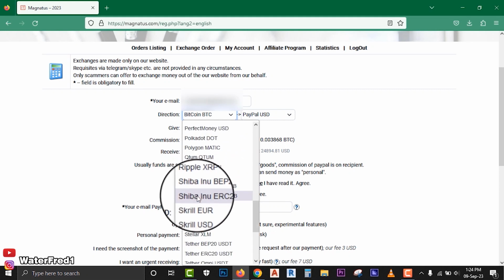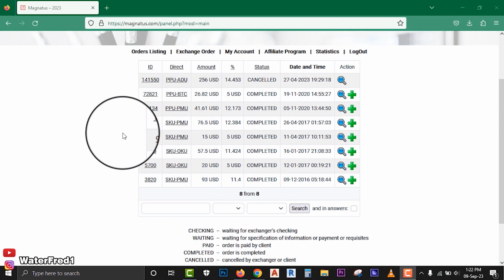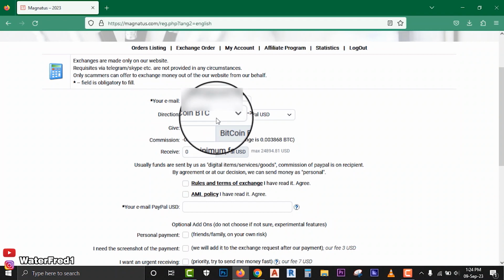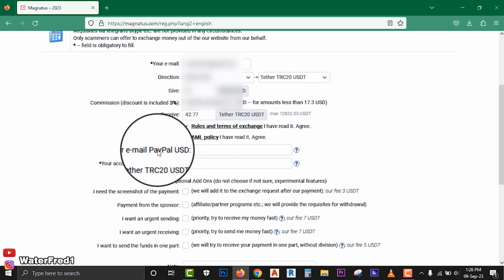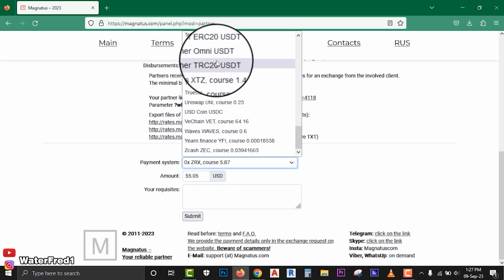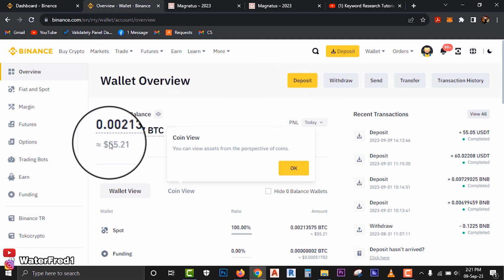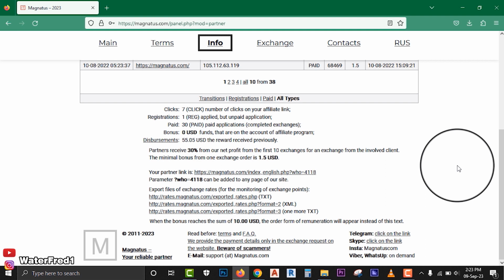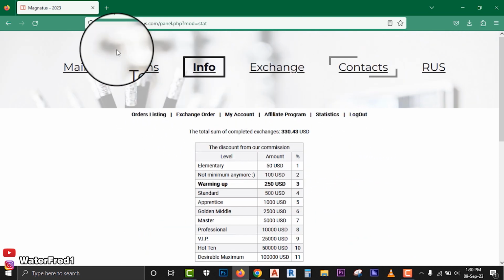How to convert PAYPAL MONEY to USDT or BNB in less than 30 mins NEW METHOD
This video will show you practical action/step by step guide of how to convert your PayPal USD or PayPal EUR to USDT or BNB or any other fiat currency of your choice in 2023. I highly recommend your watch till the end to understand how to make sure that your requests to exchange your funds are approved.